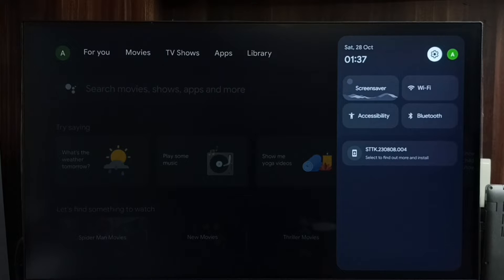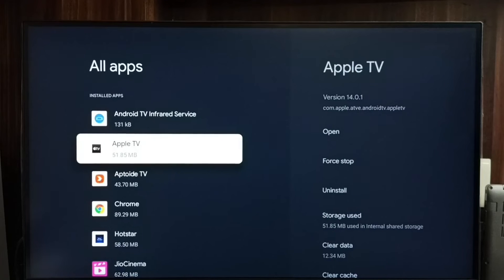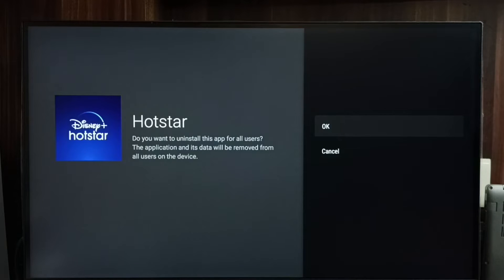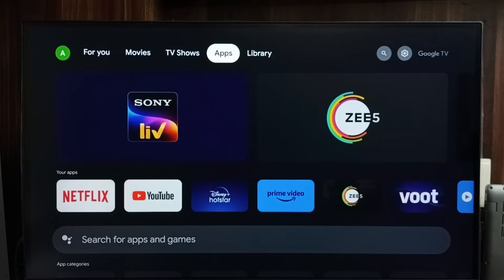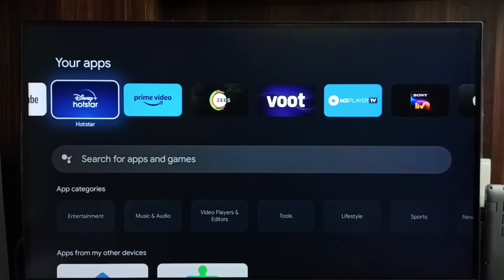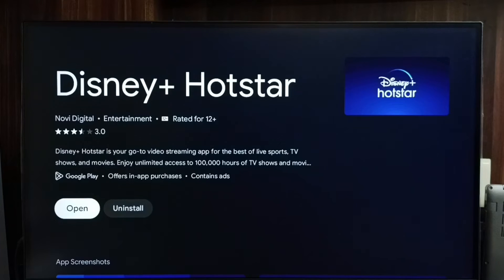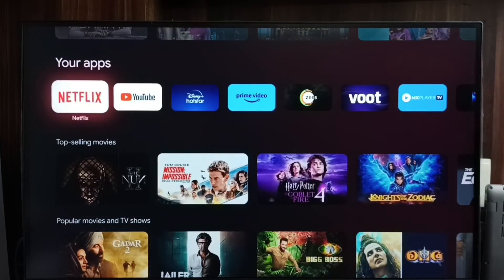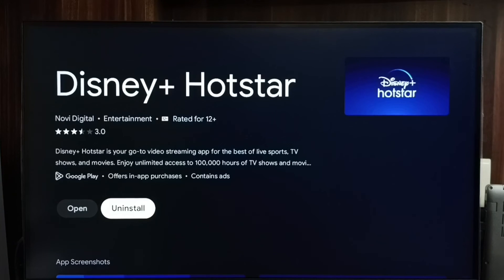TOSHIBA Google TV : 4 Ways to Uninstall an App | How to Delete an App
Google TV,
Android TV,
Smart TV,
Android TV OS,
How to Delete an app,
How to remove an app,
How to uninstall an app,
How to,
android,